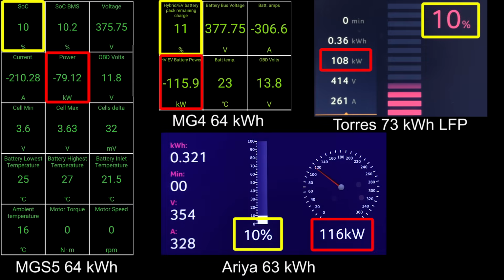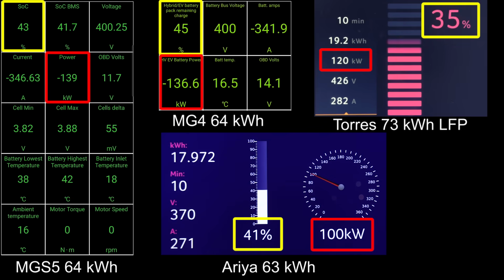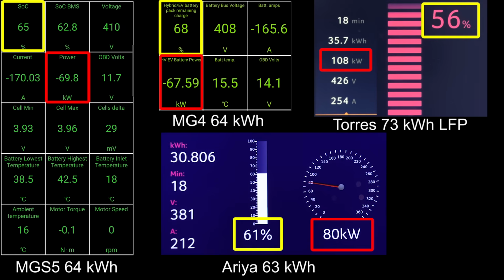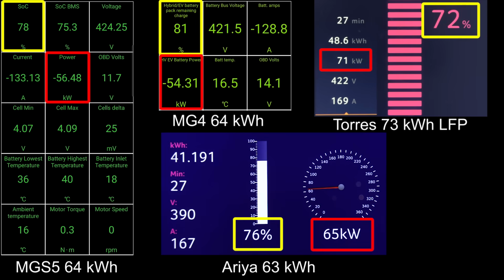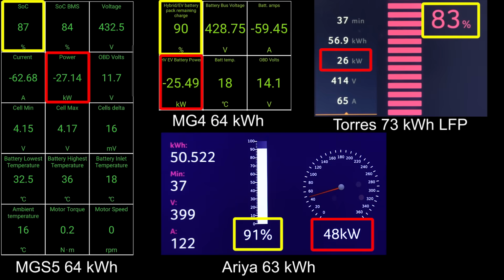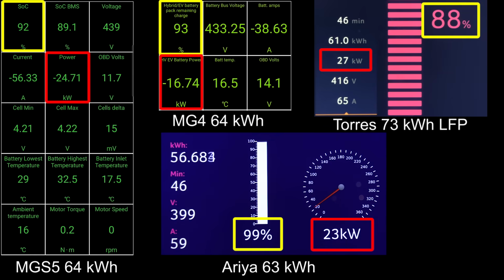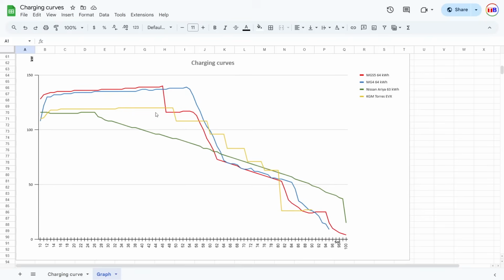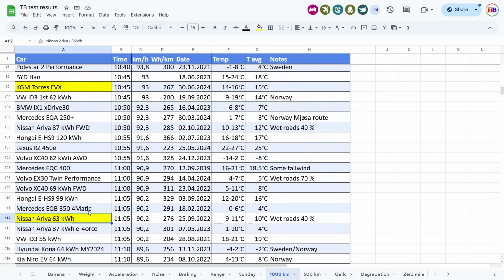MGS5 vs MG4, Torres EVX and Ariya charging battle